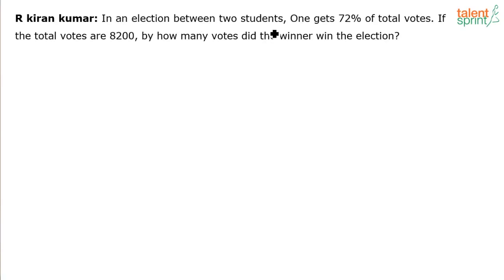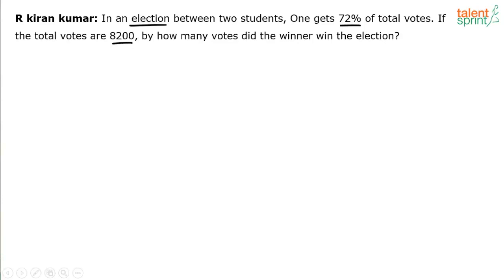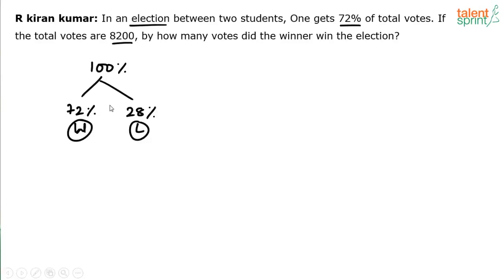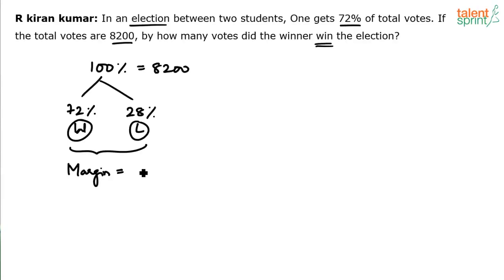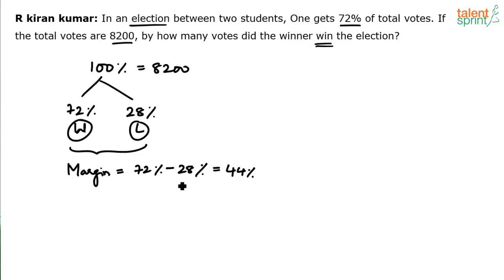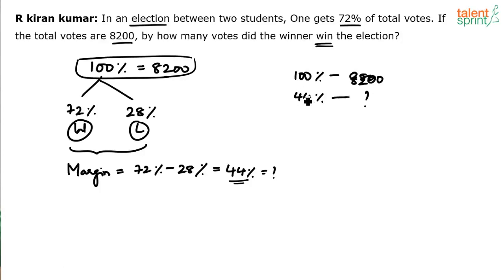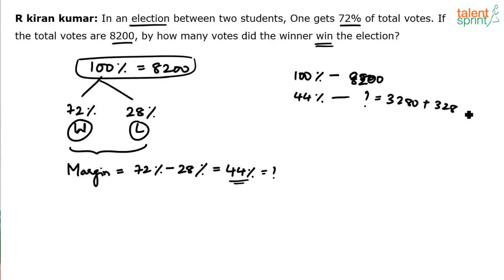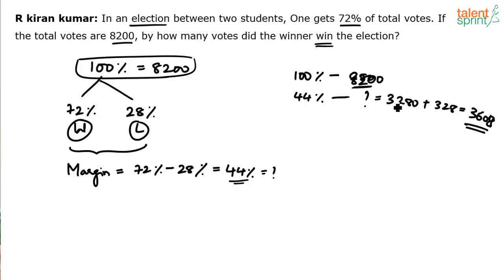Practice Question on Percentages | Additional Example 17 | Quantitative Aptitude | TalentSprint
The video explains the concept of percentages that aims to assess the Quantitative Aptitude of the candidate. Watch the video to know more about latest exam patterns and what type of questions come in the competitive exam.